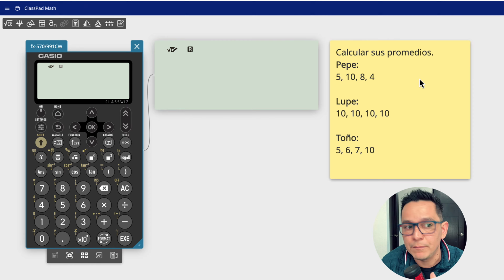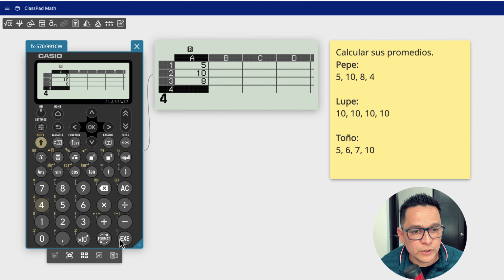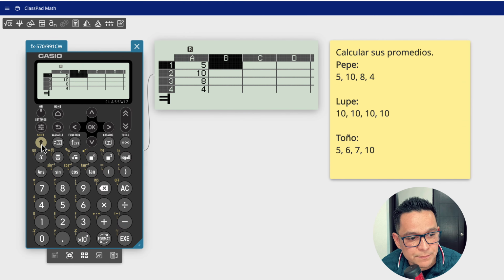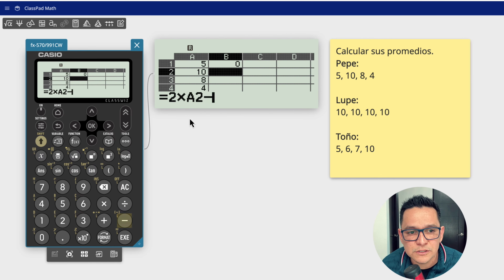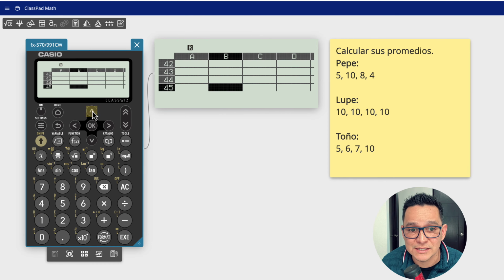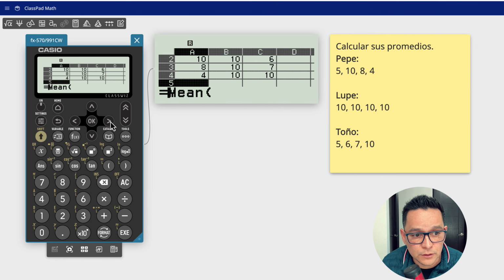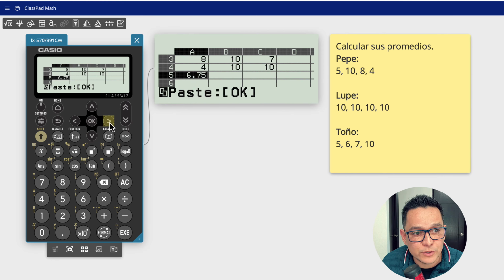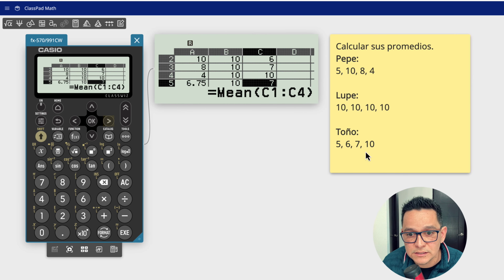How to Calculate Averages in Spreadsheets Using a Casio Calculator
Ever wondered how to use the spreadsheet feature on your Casio F-X991 CW calculator? In this video, we break it down step by step and solve a fun averages exercise with Pepe, Lupe, and Toño! It's way easier than you think.

👉 This channel was created in collaboration with @mateyisusoficial

0:00 - Introduction and Video Overview
0:37 - Navigating the Spreadsheet Function
1:51 - Entering Formulas and Calculations
3:23 - Exploring More Formula Examples
4:27 - Setting Up and Entering Grades
5:13 - Calculating Averages Using Spreadsheet
7:09 - Copying Formulas and Reviewing Results
8:38 - Final Results and Video Closing